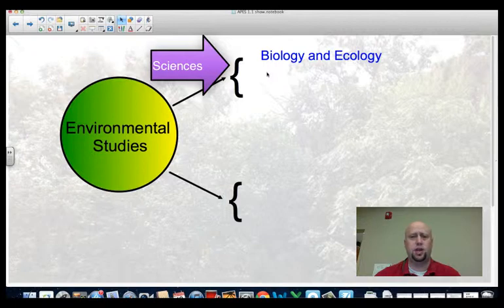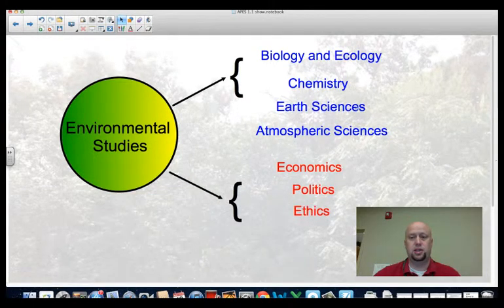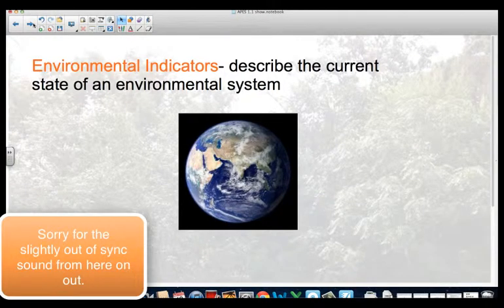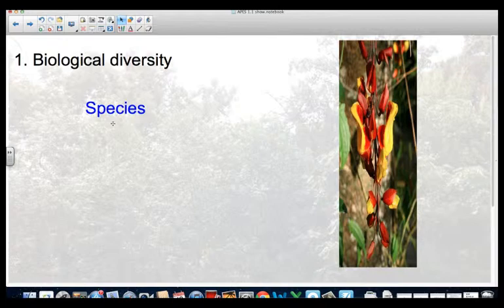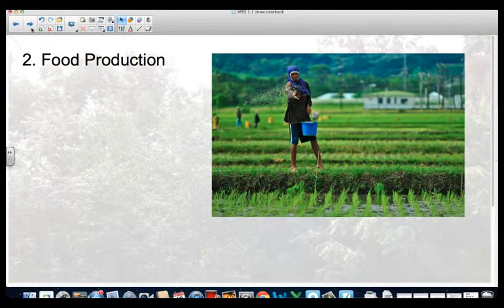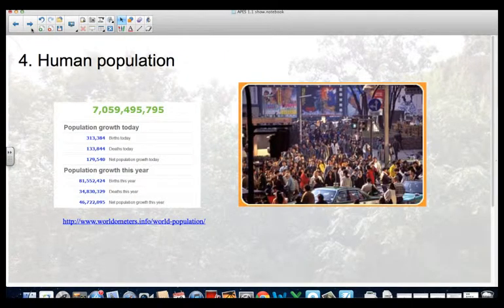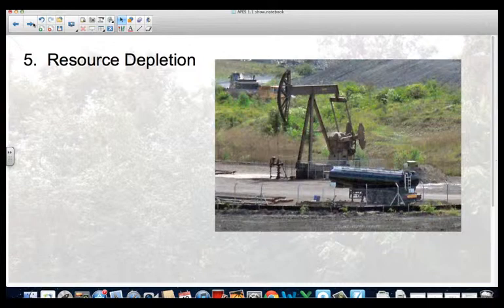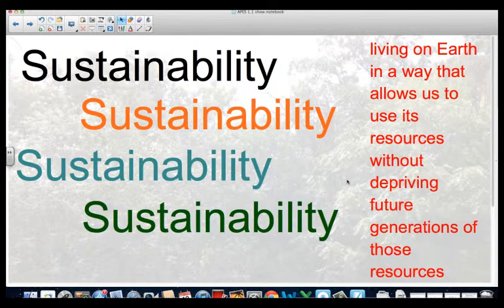APES Vid 1 1 Intro